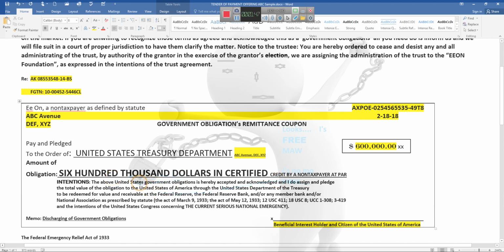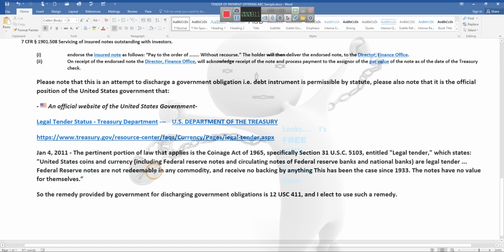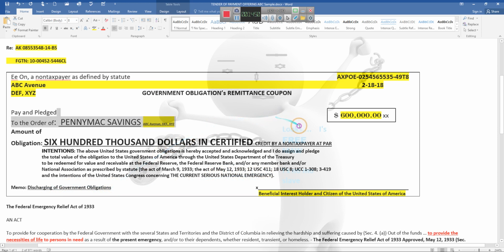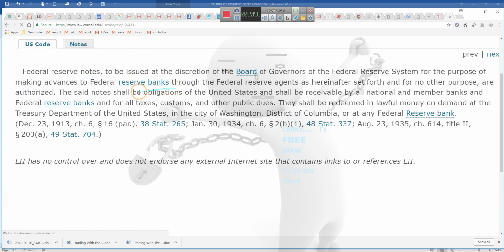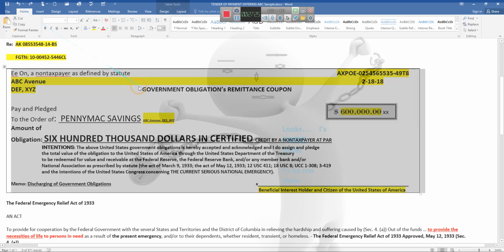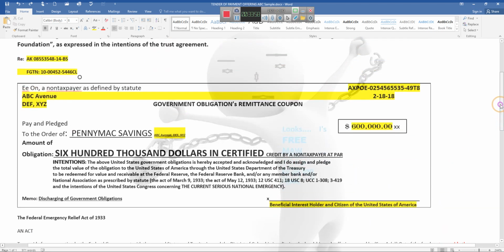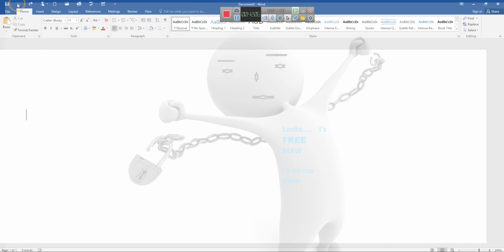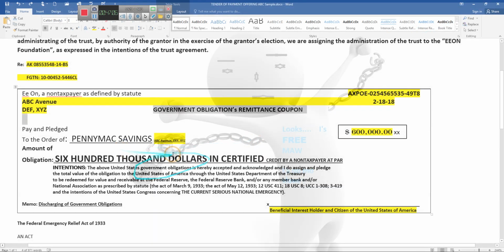Edited Re Upload TENDERING PAYMENT WITH THE USE OF THE OUR STYLE MONEY ORDER 2018 03 09 By EeoN~1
re-UPloads and titles may have changed
VIDEO MAYBE FLAGGED BY YOUTUBE IT MIGHT BE DELETED SO DOWNLOAD IT ASAP, THE FIRST 10 MINUTES SHOWS YOU HOW---